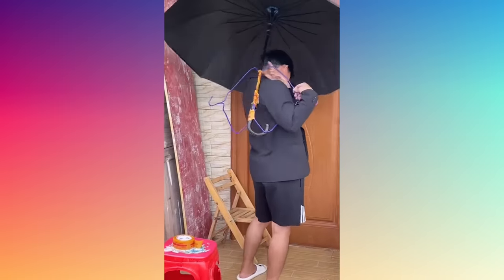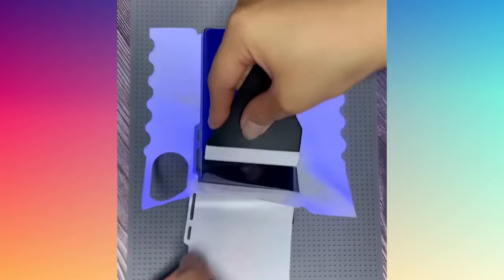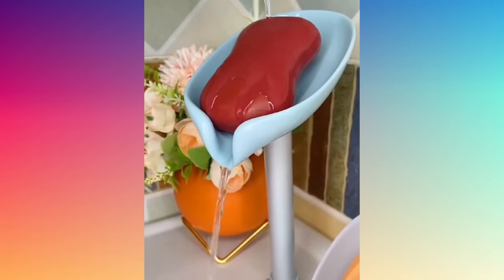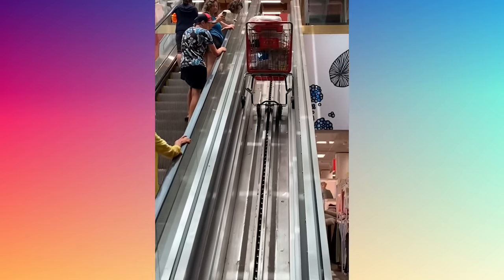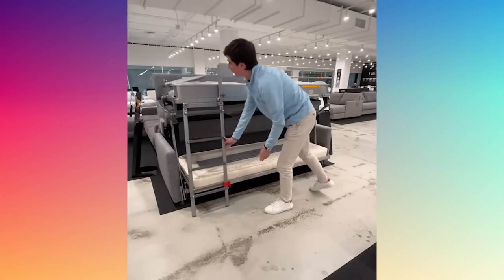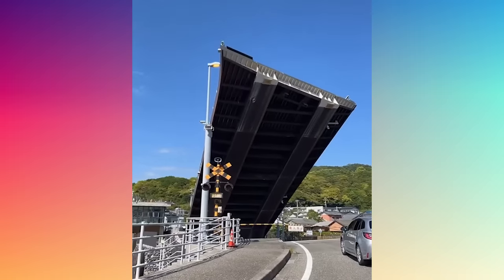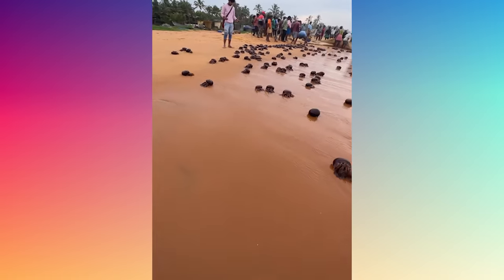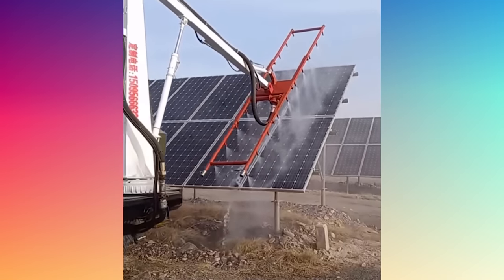Try Not to Say WOW | Satisfying & Relaxing Video with LoFi Cozy Music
Oddly Satisfying is the leading satisfying media production brand. We create & distribute original, unique oddly satisfying ASMR videos. An oddly satisfying video portrays scenes, actions or processes that manifest qualities such as: order, harmony, symmetry, smoothness, beauty & perfection.
ASMR means autonomous sensory meridian response. ASMR is a tingling sensation that usually begins on the scalp and moves down the back of the neck and upper spine. A pleasant form of paresthesia, it has been compared with auditory-tactile synesthesia and may overlap with frisson.
Our relaxing / satisfying / calming / ASMR videos induce feelings of euphoria, calm, tranquility, relaxation & sleep. Watching our videos can be likened to meditation where the mind unwinds & reposes.